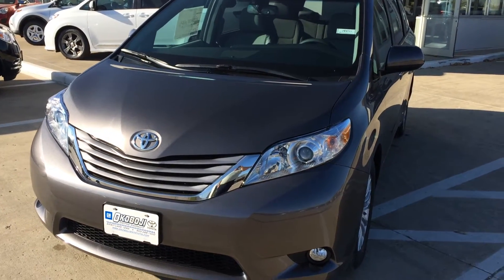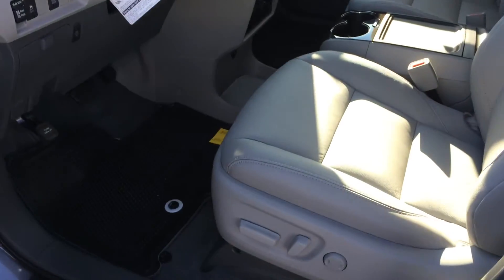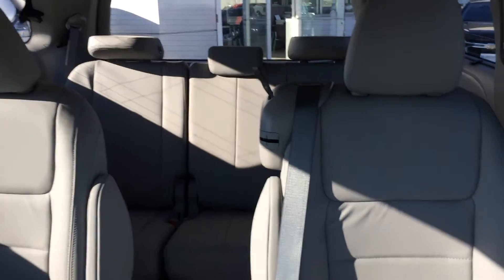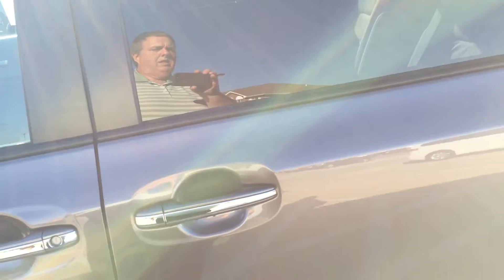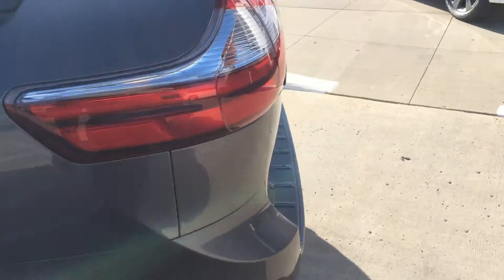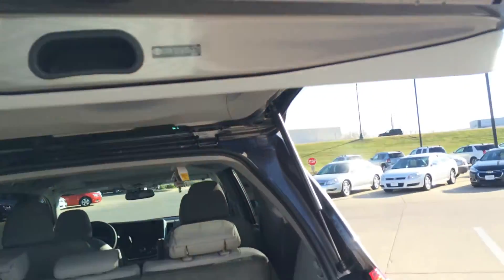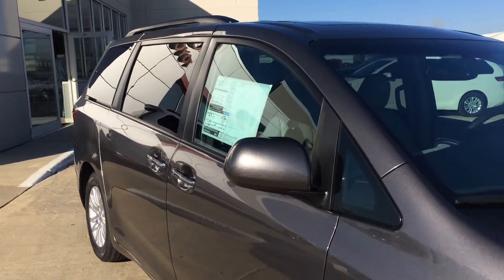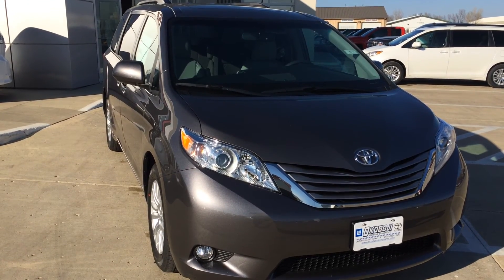2015 TOYOTA SIENNA XLE OKOBOJI MOTOR COMPANY SPIRIT LAKE, IOWA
The 2015 Toyota Sienna XLE is for sale at Okoboji Motor Company in Spirit Lake, Iowa.